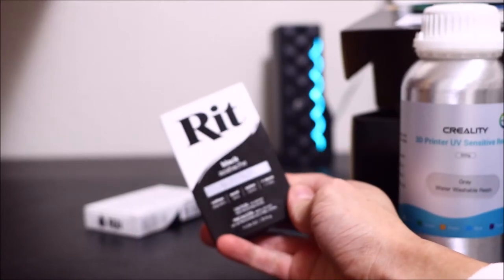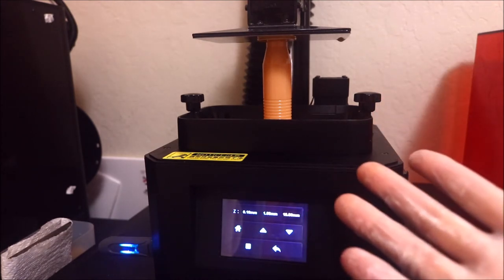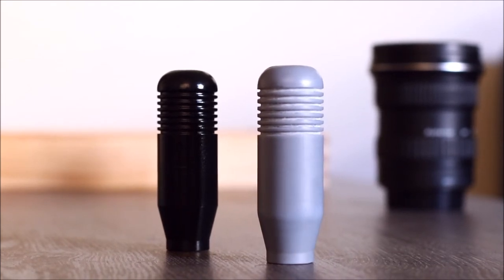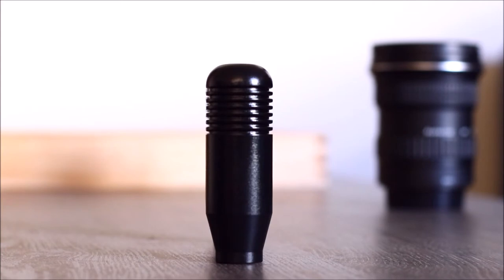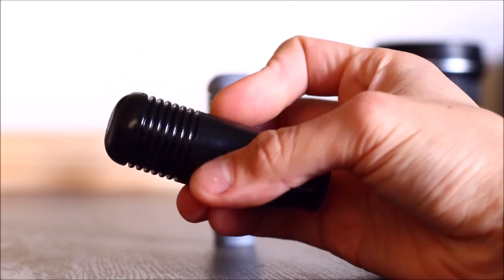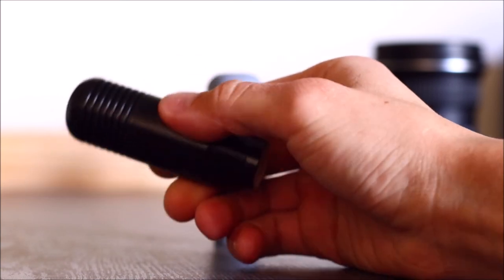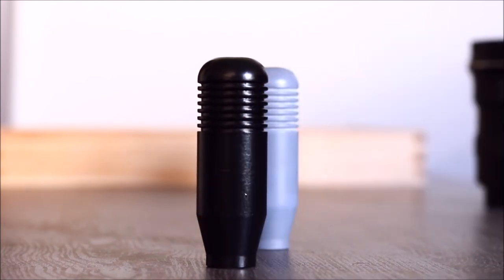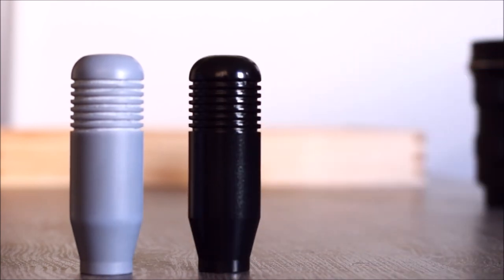rit dye 3d print resin *spray painting